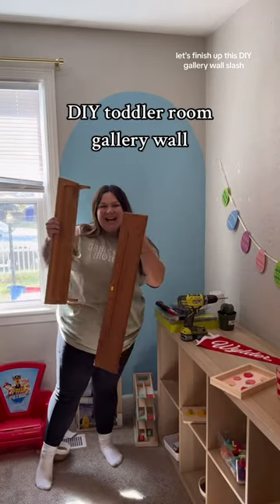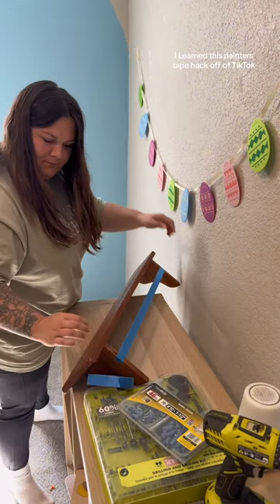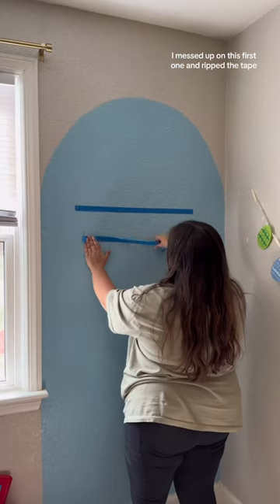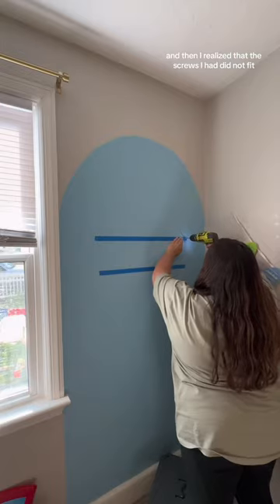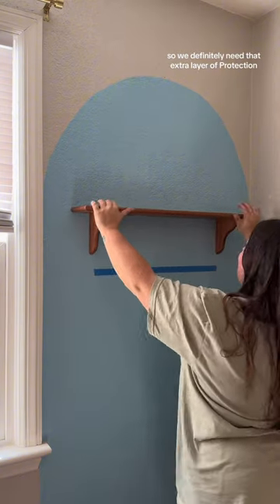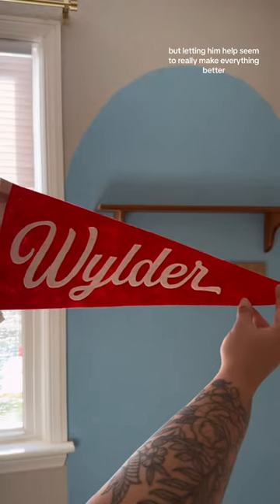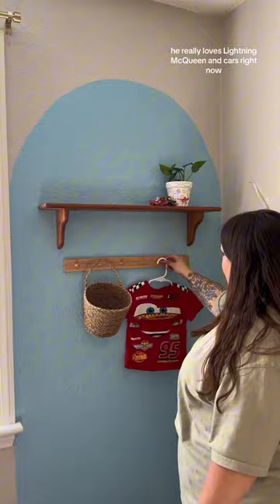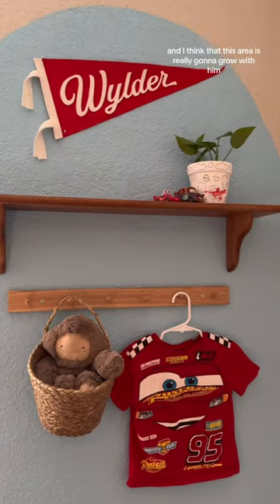I am loving how this came out!